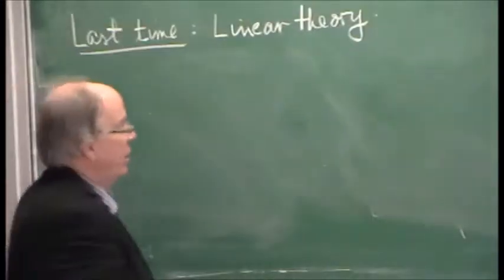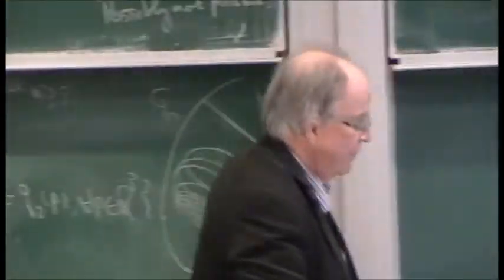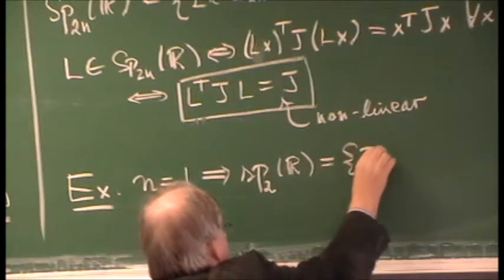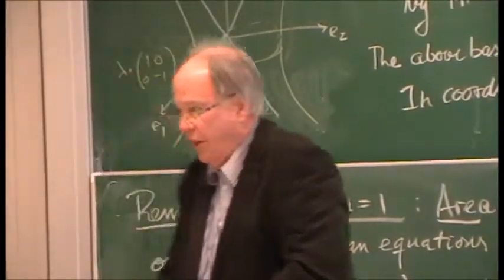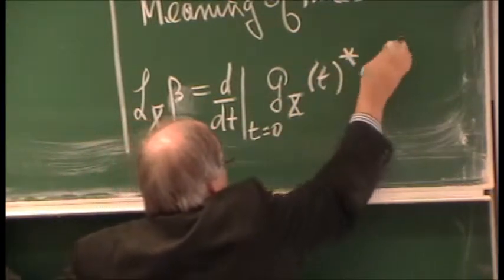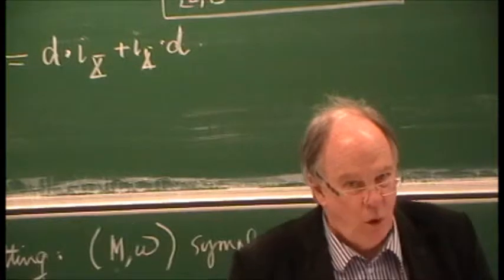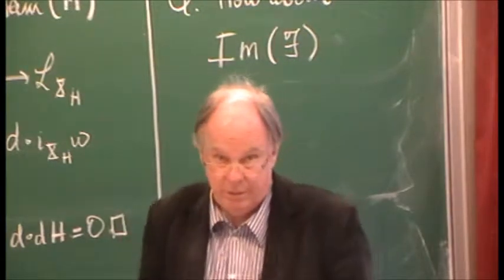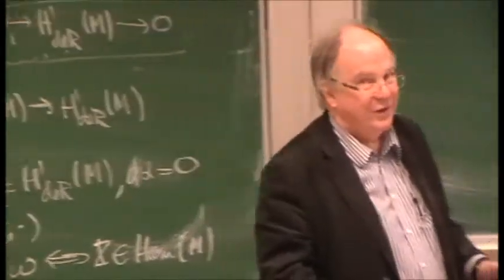Alan Huckleberry Foundations of Mathematical Physics Lecture No 26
This is the twenty sixth lecture from The Foundations of Mathematical Physics, a course offered at Jacobs University Bremen in fall 2012.